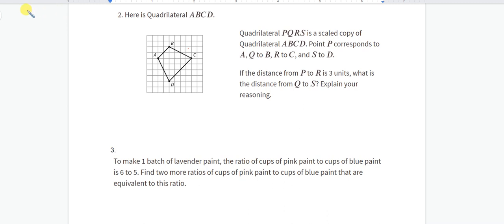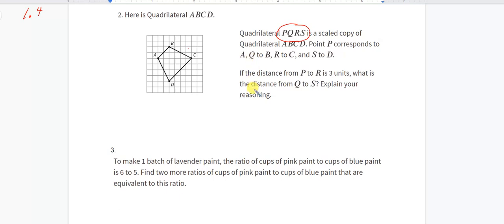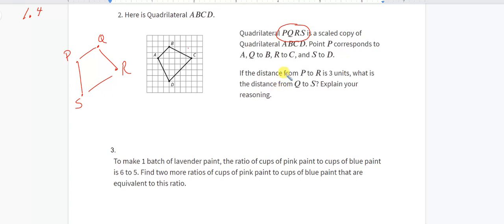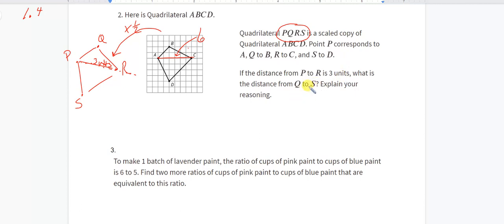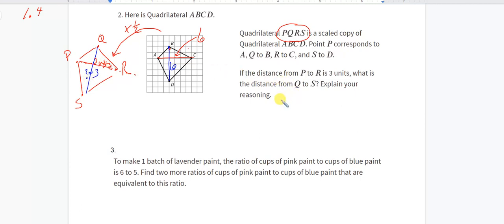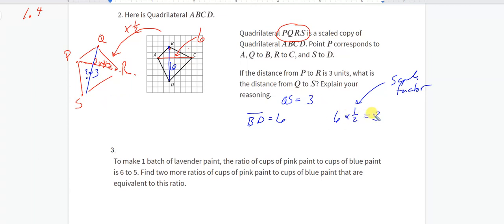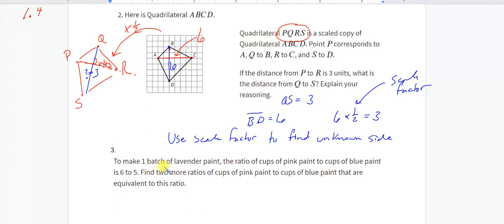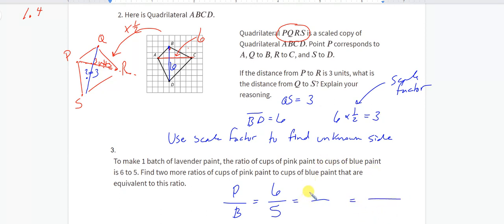Practice Problems 1 4 #2 and #3